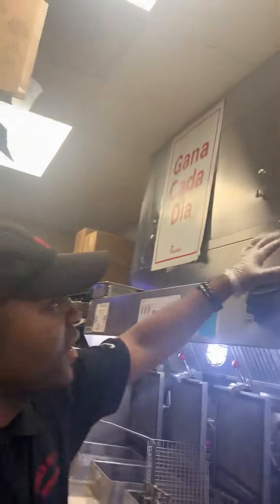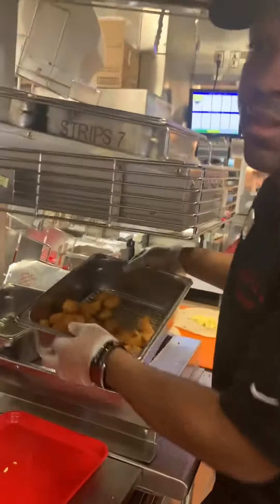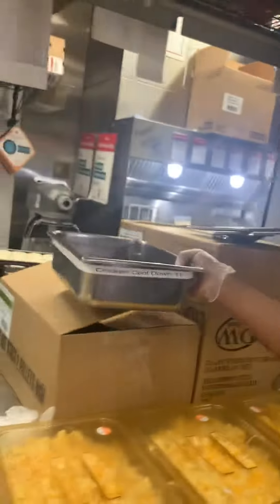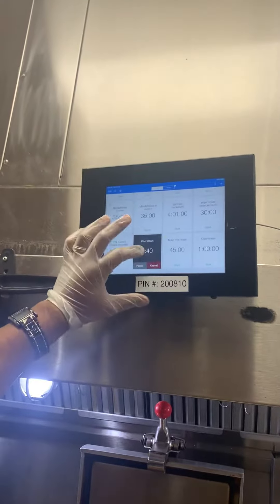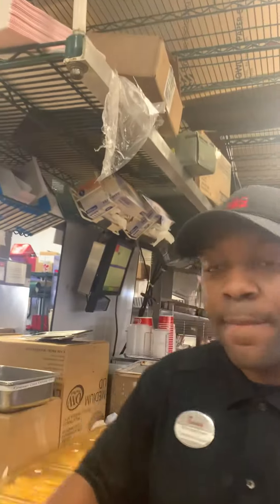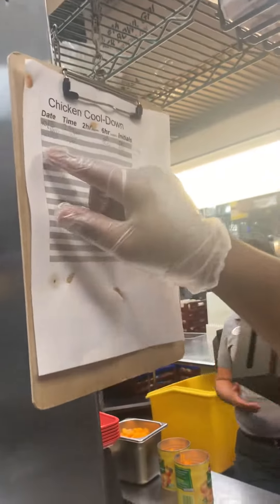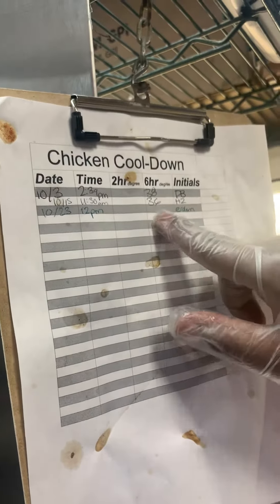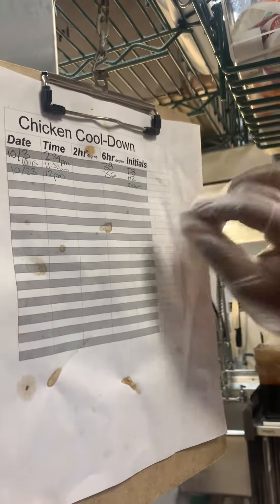Chicken Cool Down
When food times out place in cool down
When cool down times out place in cooler
(Wrap tray w/date-time-initial)
Log temps accordingly